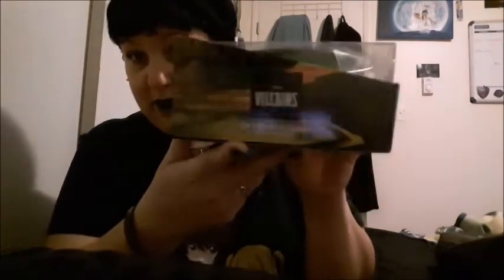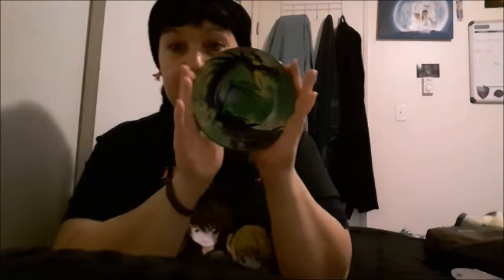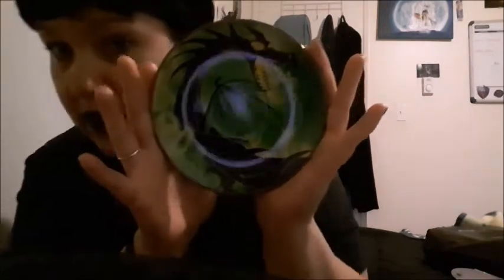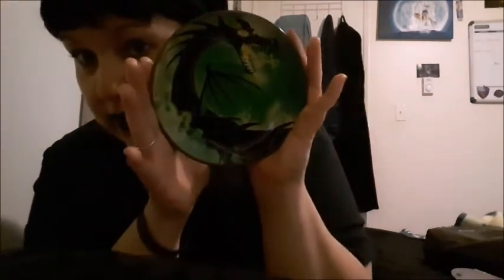Malefecent Tea Cup Unboxing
Green Screen Intro: Oregon Video Tours (Free Stock Footage)